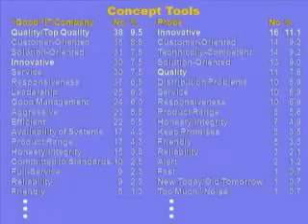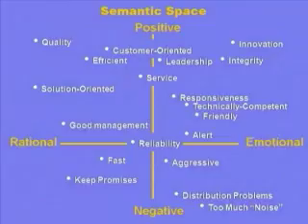CascadeWeb_2.mp4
Cascade